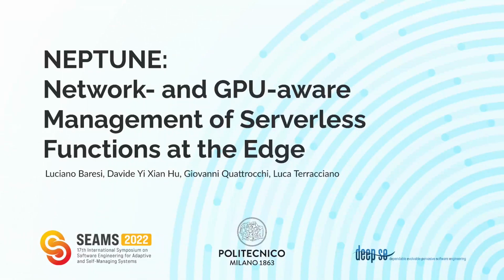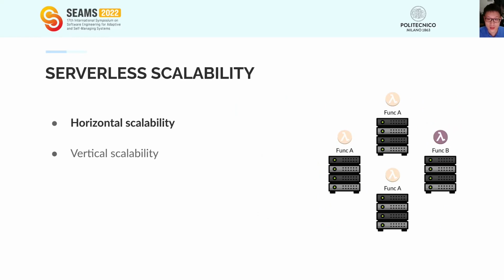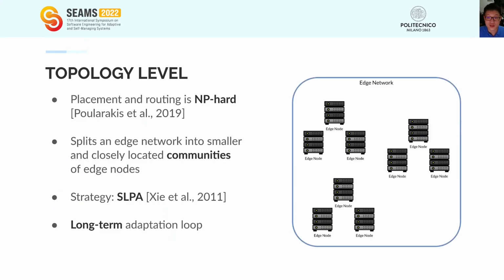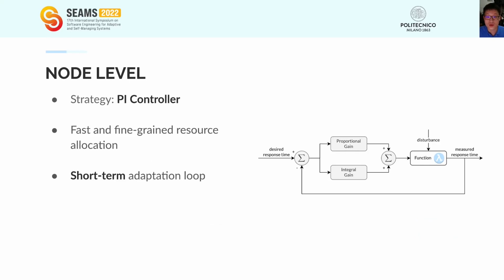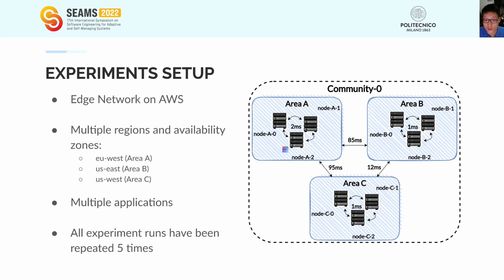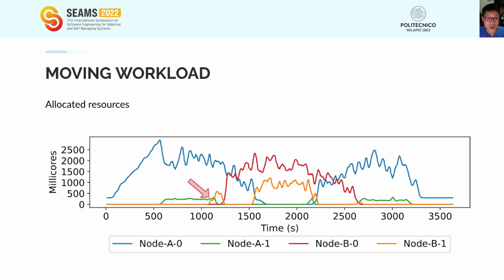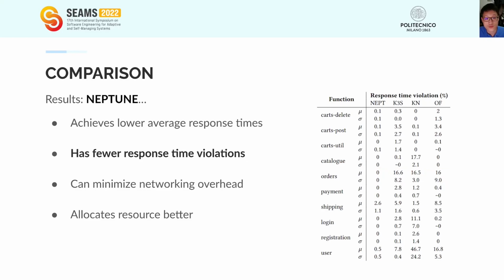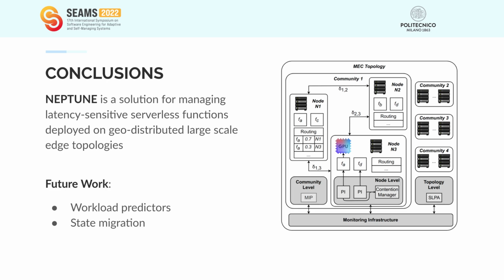NEPTUNE: Network- and GPU-aware Management of Serverless Functions at the Edge @ SEAMS 2022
Title: NEPTUNE: Network- and GPU-aware Management of Serverless Functions at the Edge

Authors: Luciano Baresi, Davide Yi Xian Hu, Giovanni Quattrocchi, Luca Terracciano.

Abstract:
Nowadays a wide range of applications is constrained by low-latency requirements that cloud infrastructures cannot meet. Multi-access Edge Computing (MEC) has been proposed as the reference architecture for executing applications closer to users and reducing latency, but new challenges arise: edge nodes are resource-constrained, the workload can vary significantly since users are nomadic, and task complexity is increasing (e.g., machine learning inference). To overcome these problems, the paper presents NEPTUNE, a serverless-based framework for managing complex MEC solutions. NEPTUNE i) places functions on edge nodes according to user locations, ii) avoids the saturation of single nodes, iii) exploits GPUs when available, and iv) allocates resources (CPU cores) dynamically to meet foreseen execution times. A prototype, built on top of K3S, was used to evaluate NEPTUNE on a set of experiments that demonstrate a significant reduction in terms of response time, network overhead, and resource consumption compared to three well-known approaches.

Presented at SEAMS 2022 17th International Symposium on Software Engineering for Adaptive and Self-Managing Systems.